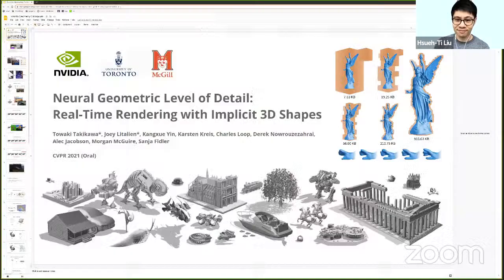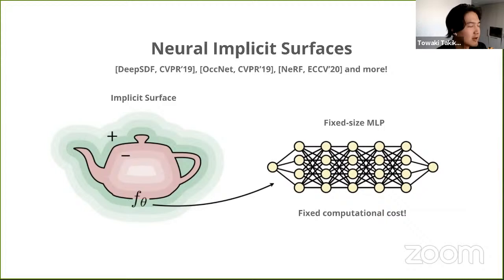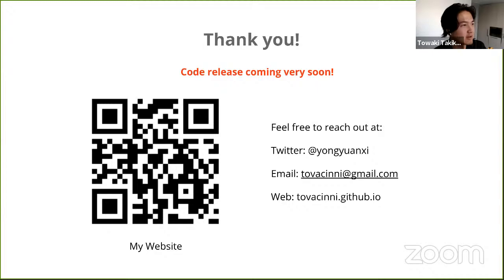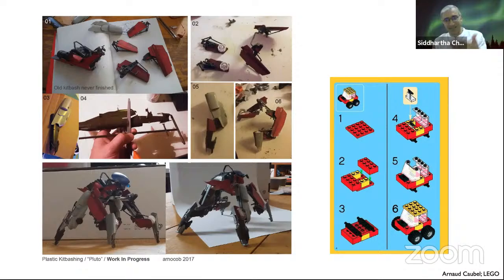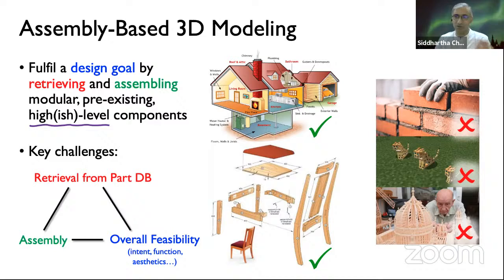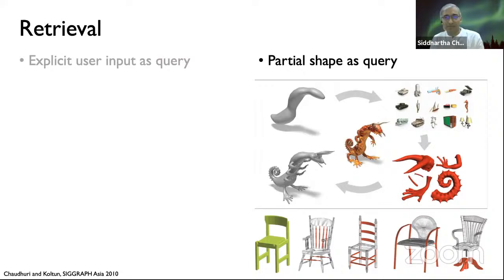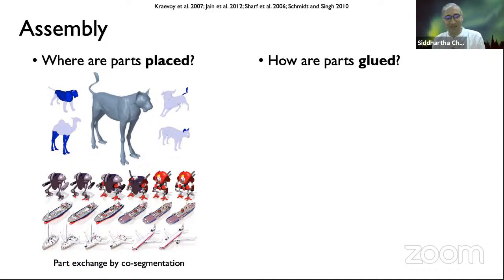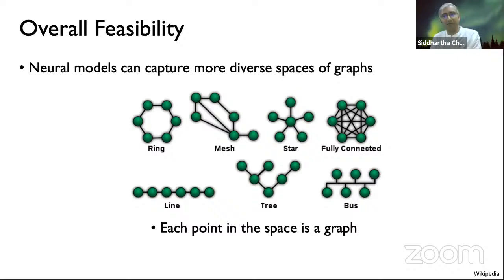Toronto Geometry Colloquium - Siddhartha Chaudhuri & Towaki Takikawa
Live stream for the eighth session of the second season of the Toronto Geometry Colloquium, featuring Towaki Takikawa and Siddhartha Chaudhuri